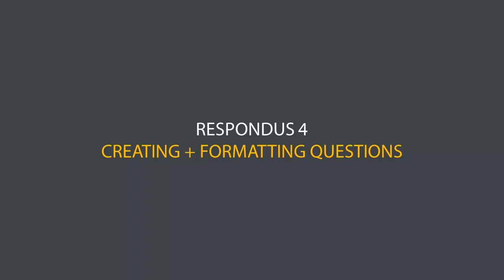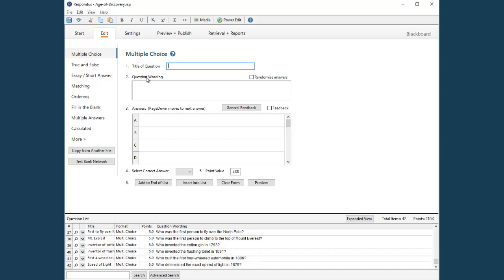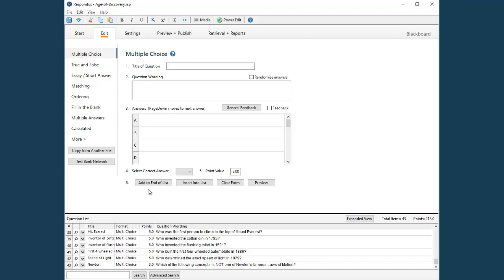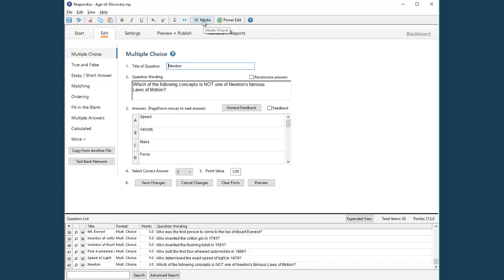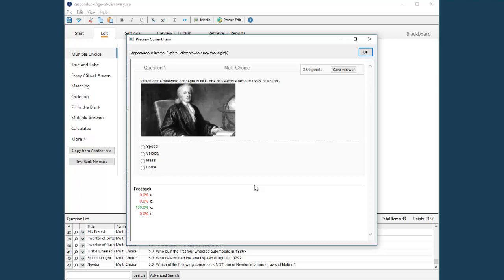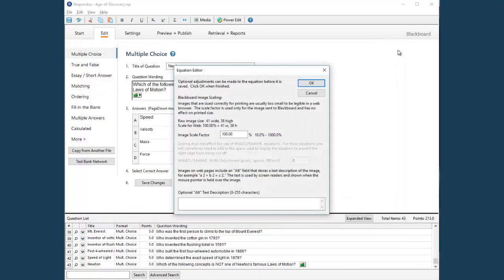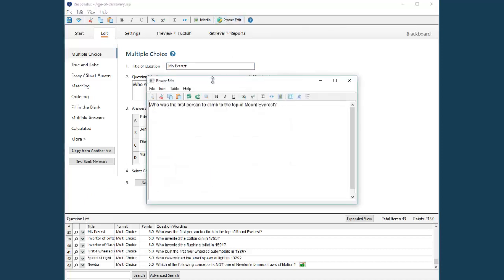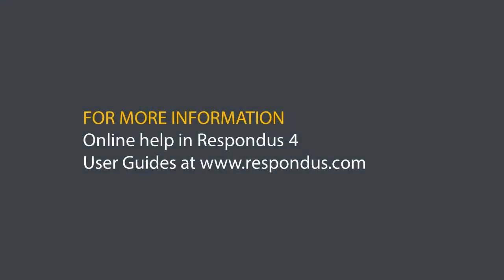Creating and Formatting Questions in Respondus 4.0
This video shows how to create test questions with Respondus 4, the exam authoring tool, and format them with rich media, equations, and more.